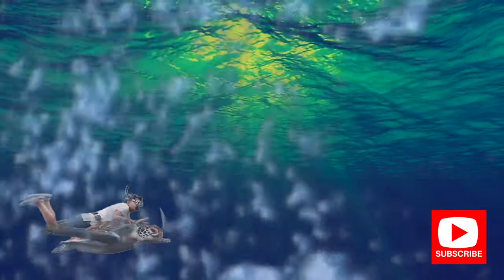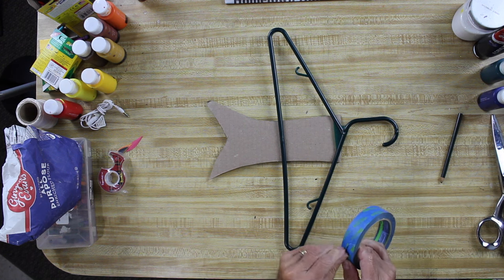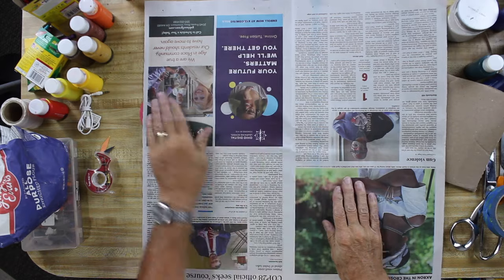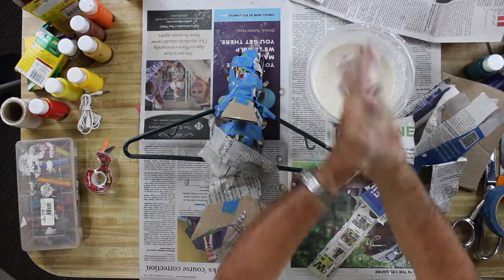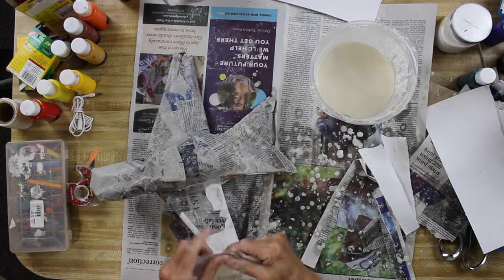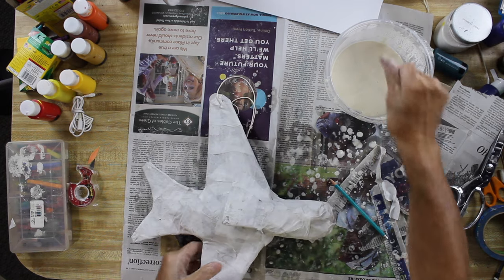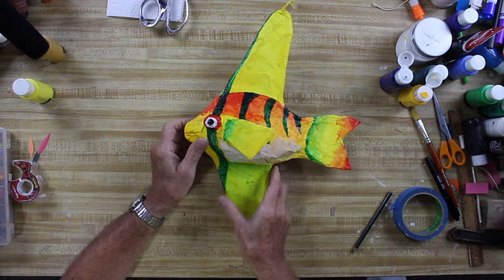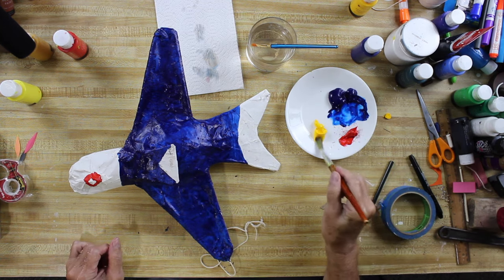Make a Paper-Mache' Tropical Fish!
In this lesson, we'll start off with an undersea adventure, and then, we'll hop right in to a sculpture of a fish; made with an armature of a coat hangar.  Easy step-by-step instructions make it fun and easy to complete this beginning lesson in the art of paper-mache.